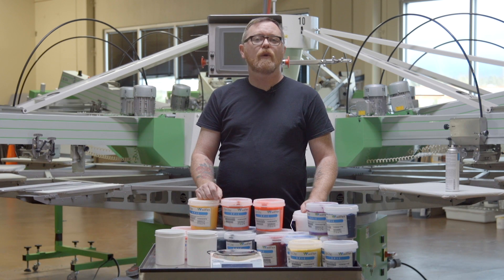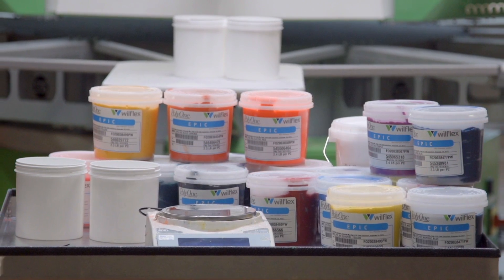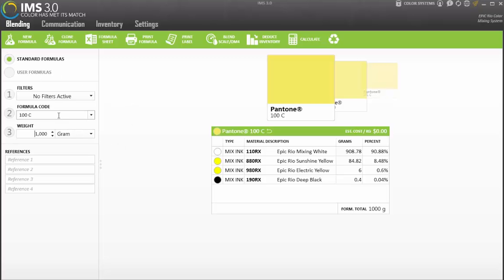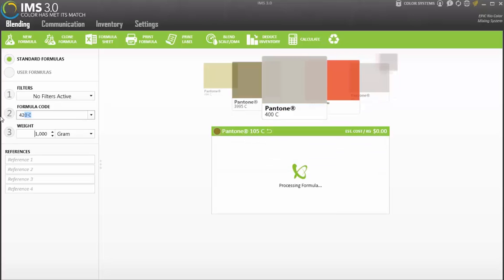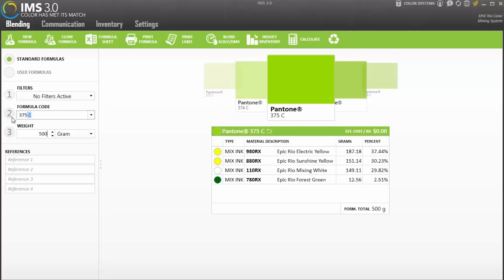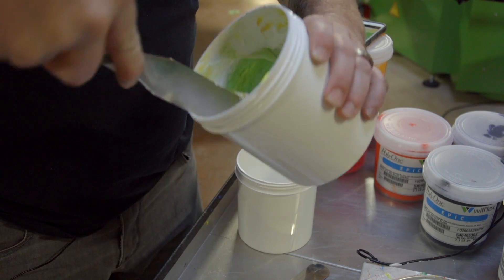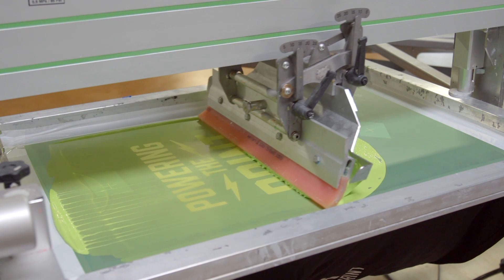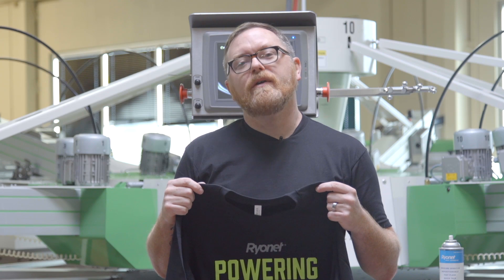How To Use The Epic Rio Screen Printing Ink Mixing System From Wilflex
Check out the Epic Rio Screen Printing Ink Mixing System

Transcript:

Hey screen printers, this Josh Wells with Ryonet.
Today we are going to be mixing some inks with the Epic Rio mixing System from Wilflex.
 There are plenty of mixing systems on the market, but the RIO system is the only one built from the ground up with amazing color accuracy, opacity and printability. This is an 18 component, finished ink system, meaning that you don’t need to mix into a base.
The Rio mixing system can be used w/ the cloud based IMS 3.0. The IMS 3.0 mixing software has scanning capabilities for keeping accurate inventory of both mixing colors and mixed inks as well as smart scale compatibility. Customizable mixing interface and color chips that you can view when pulling up the Pantone colors make for a highly functional mixing software for any screen printer demanding accuracy and efficiency.
Let’s choose the pantone colors we want to mix today. Let’s go for 375c and 422c.
We are going to type in our pantone numbers as well as the amount we actually need to make. Let’s say we need 500 grams. You must enter the exact number you see in the Pantone color guide. You must also enter a space between the pantone and whether the pantone it c or u. Once we enter that info into the IMS, the software breaks down each component that we will need to mix in. One of the great things about this system is that every color in the system has been audited by hand and I can add all these components with confidence that it will be correct.
When picking a scale I’m always going to recommend a gram scale that at least can read to the tenth of a gram. If you mix smaller quantities of inks, you will be better off with a scale that can read to the 100th of a gram.
These components are great to mix. They blend together so easily. Once we’re done mixing we will want to check our color up against the pantone guide to make sure that it is accurate.
Now that we know our ink is on the money, let’s add it to our screen and start printing.
RIO inks are opaque while having amazing printability and the most accurate color matches. Rio inks also have great wet on wet capability and are easy to print making for quicker speeds on press.
The print looks great, RIO inks cure just like any other plastisol ink at 320 degrees for roughly 20 - 30 seconds.